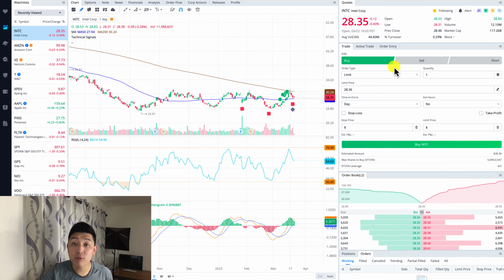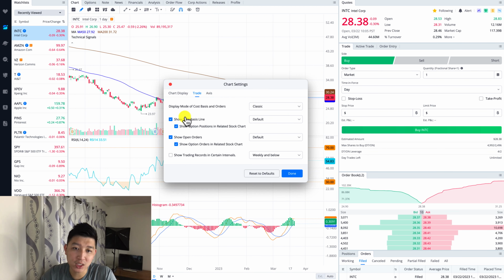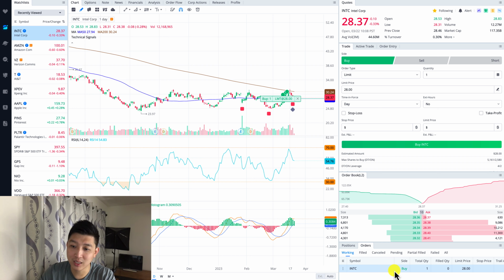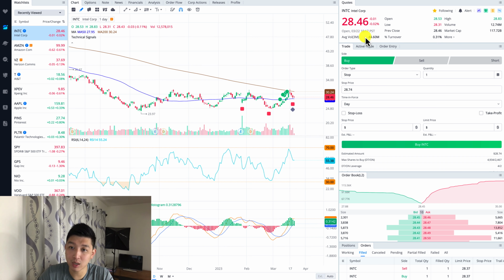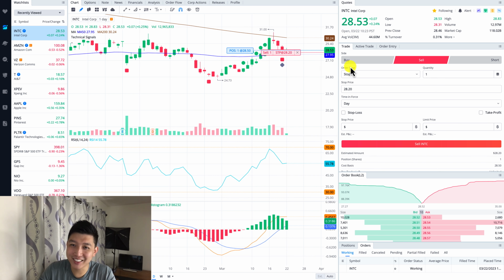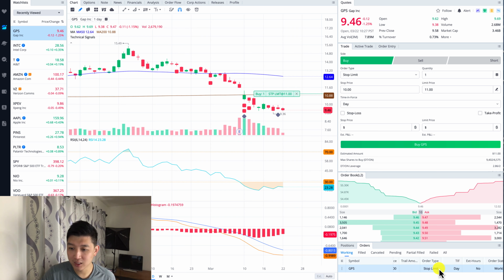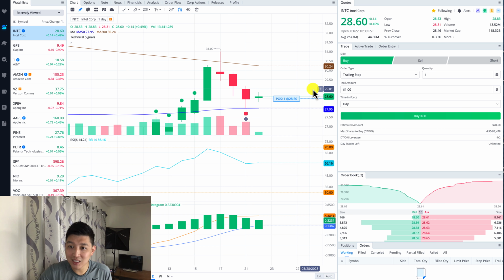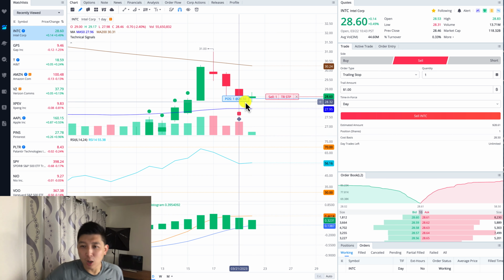Stock Market Order Types Explained on Webull (Live Trades)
If you're loose regarding stock market order types, here's a break down and explanation of it on the Webull desktop app. I'll be doing live trades so you can see how a position is entered.

Watch:
How to Set Up Stop Loss and Take Profit Order for Options Trading on Webull Desktop